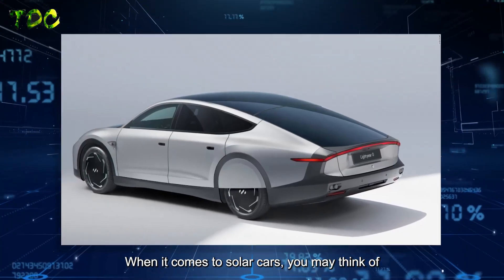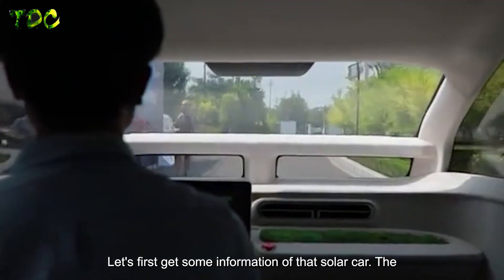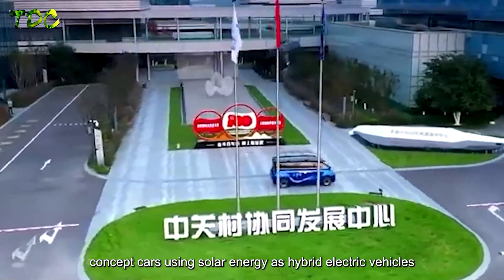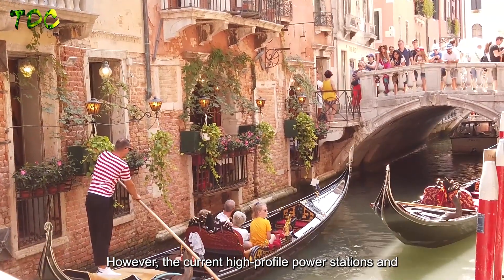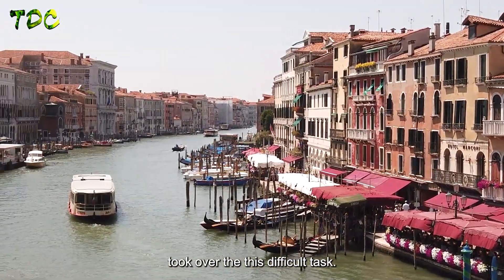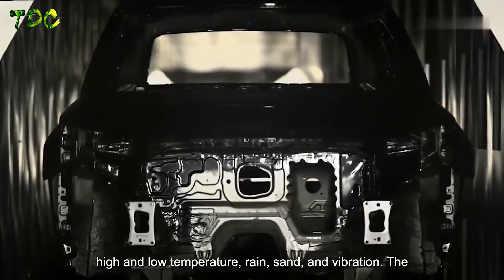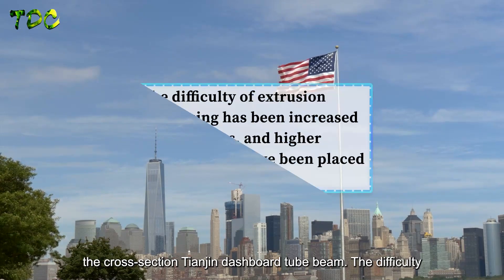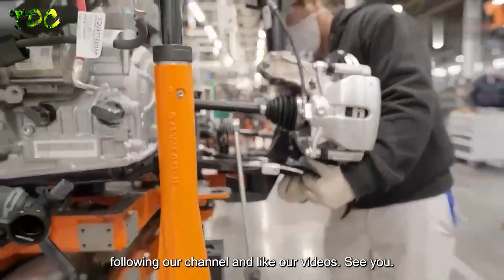Chinese first pure solar car came out! What is its charm?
When it comes to solar cars, you may think of Lightyear 0, which is the world's first mass-produced solar car designed by the Dutch Lightyear Motor Company, and is expected to be mass-produced soon at a price of 1.76 million yuan. Recently, China has also developed a solar car called "Tianjin", which attracted great attention once it was released. Different from Lightyear 0, Tianjin is completely driven by pure solar energy, does not use any fossil fuels and external power sources, and achieves "zero emissions". Lightyear 0, on the other hand, is solar-assisted. The solar module area of "Tianjin" is about 8.1 square meters, the battery energy ratio is 330Wh/kg, and the autonomous driving level reaches L4 level and above. However, the research and development of this pure solar car is very difficult, so what are the difficulties in its R&D? How was it developed?

Your vision is your world. Welcome to The Developing China, now you are on the journey to look back at every change in the car, witness every surge in speed, and explore the mystery behind the car.